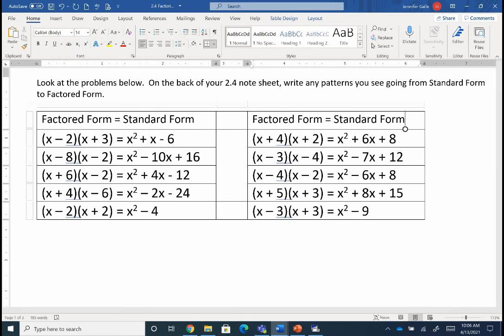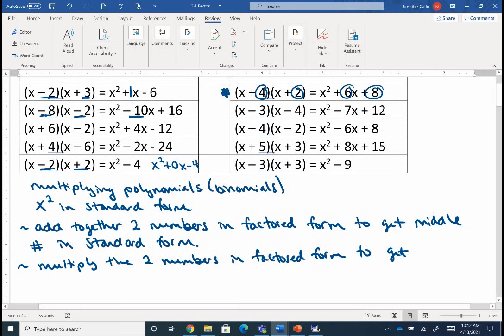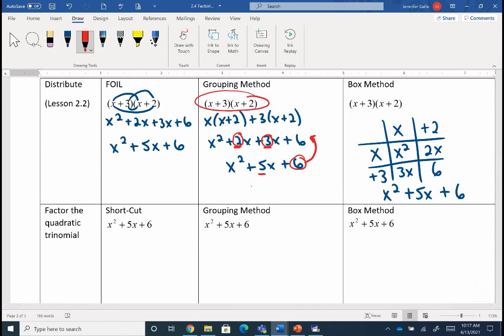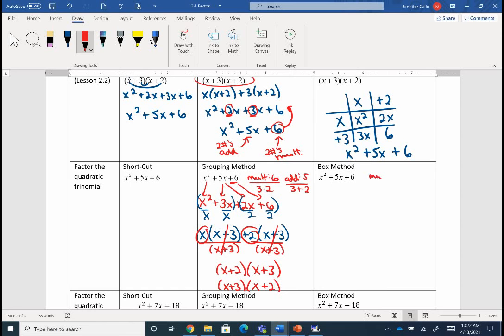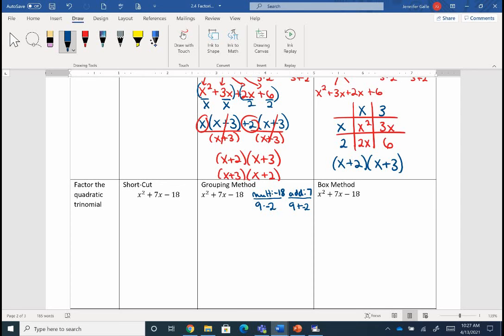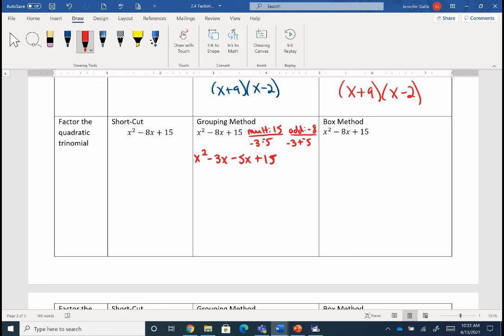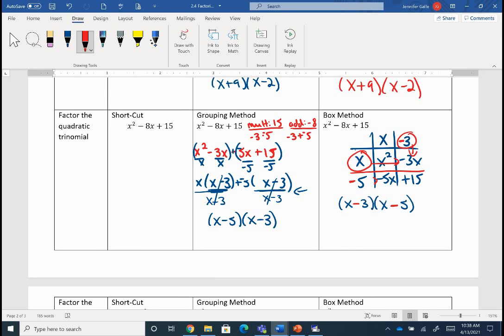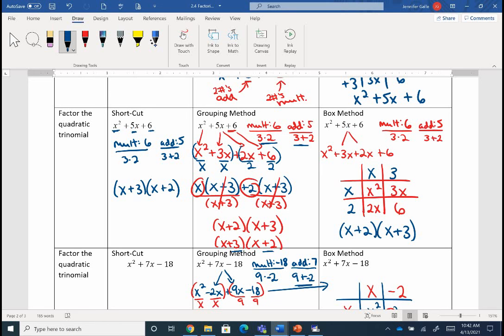2.4 Factoring Quadratics Day 1 Lesson Recording